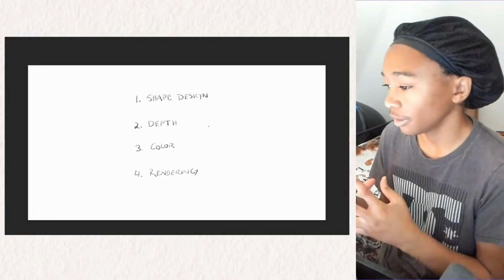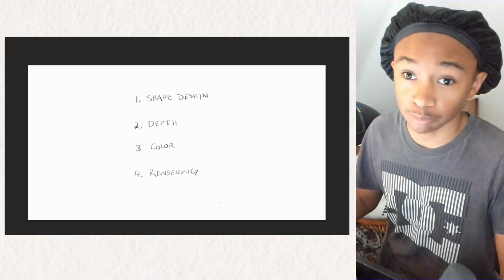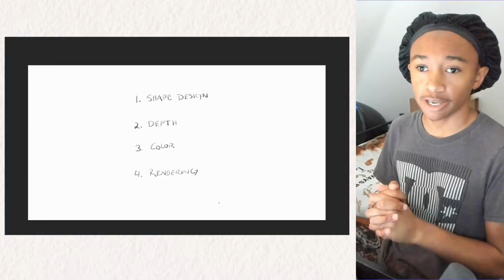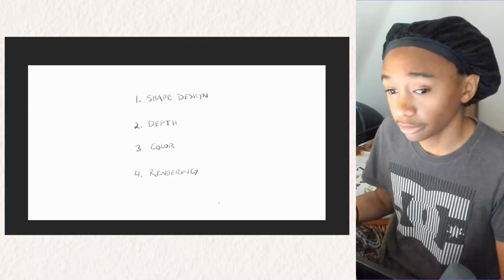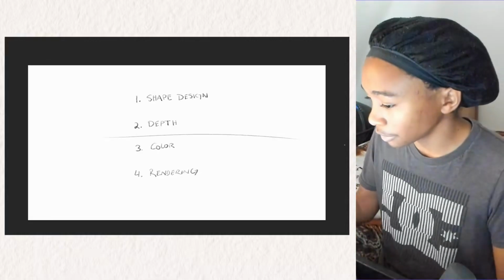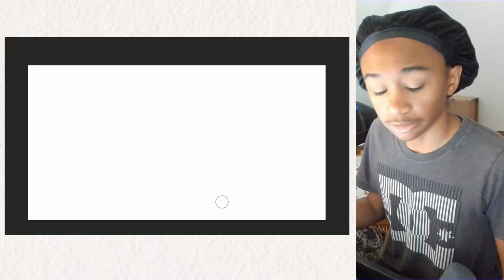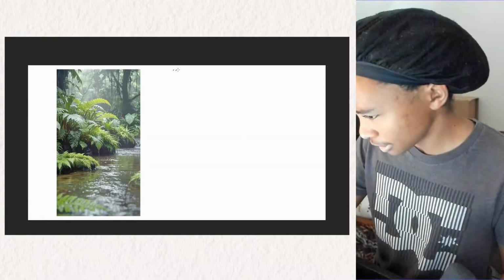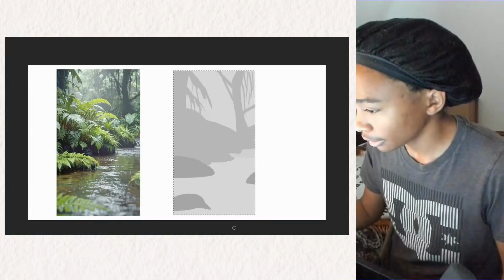Character Artist ATTEPMTS to draw BACKGROUNDS | Help me..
Lets learn how to design shapes for background art

My DnD Show
The Swinging Swordsmen -

Outro Music
I Found an Answer - Twin Musicom
Estrella - House of the Gypsies

Song/video Used:
No Doubt - Yung Logos
Rooster - Telecasted
The Moon Drops - Nathan Moore
Love the Messenger - Freedom Trail Studio
Jammin Bread - Casa Rosa's Tulum Vibes
State Drive - VYEN
Mars 15 at 30k - Dan _Lebo_ Lebowitz, Tone Seeker
Shake It Off - The New Fools